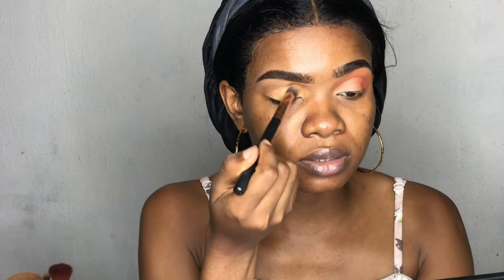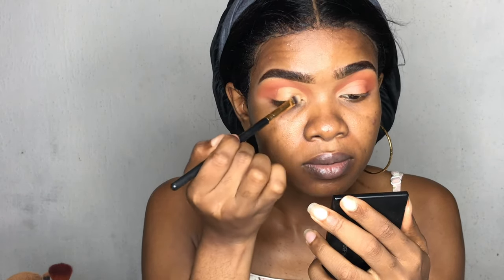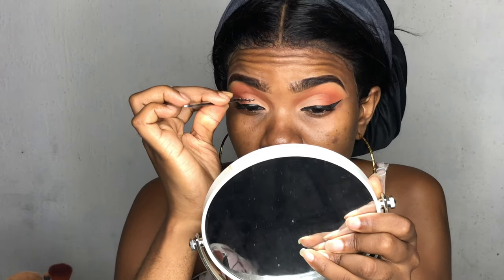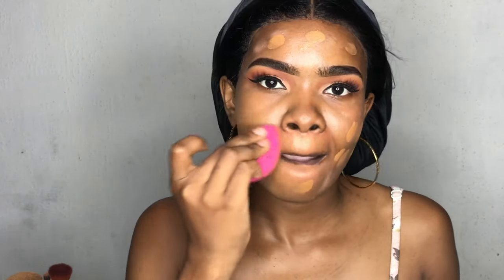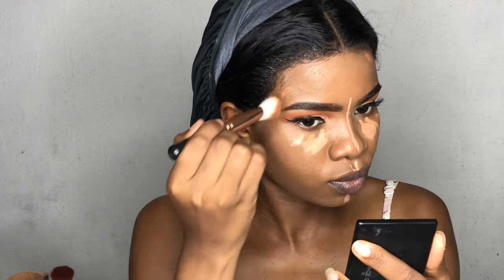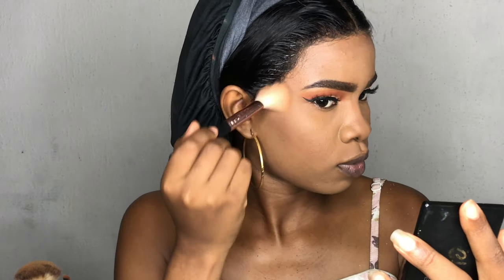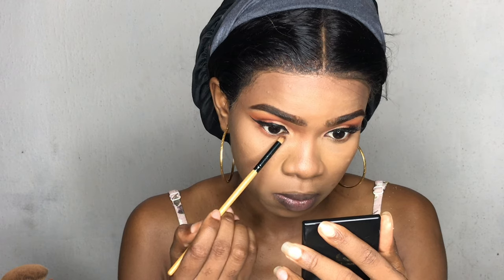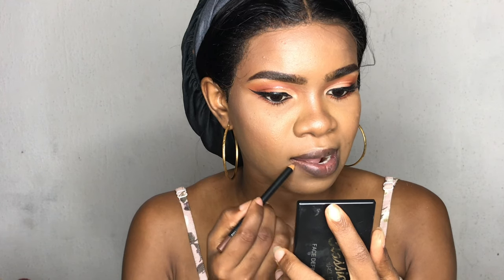Glitter Cut Crease | Makeup Tutorial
Hey loves, so I’m creating this glitter cut crease makeup look I hope you all enjoy the video❤️

Products used in the video:

EYES

Jay Cosmetics Yessy palette

Maybelline Collosal Kajal

Zaron Lengthening Mascara

QIC kill black eyeliner

SKIN

Santee Face primer

NYX cant stop wont stop foundation in Capuccino

Colourpop no filter concealer in Medium dark 38, dark 42 and dark 48

LA Girl Concealer in Fawn and Expresso

NYX Contour and Highlight Pro Palette

LIPS

L.A. Girl lip pencil in Cafe
Colourpop X MakeupShayla lipstick in C’mon Sis